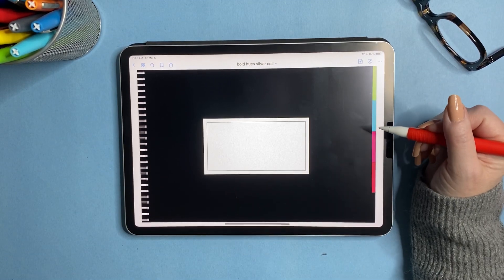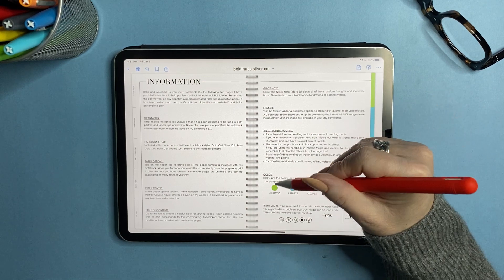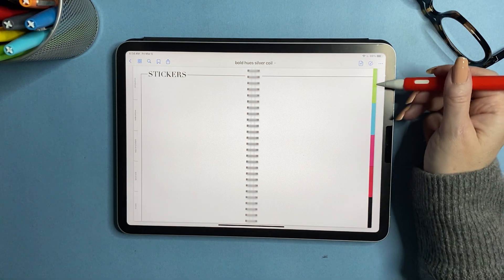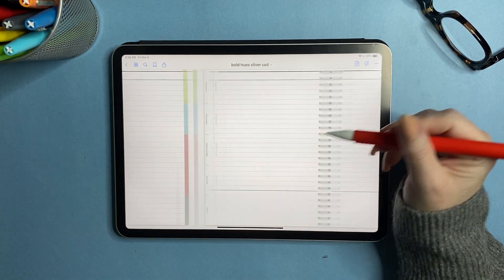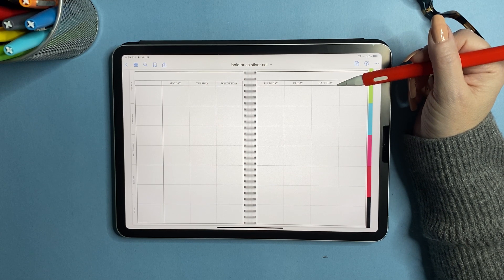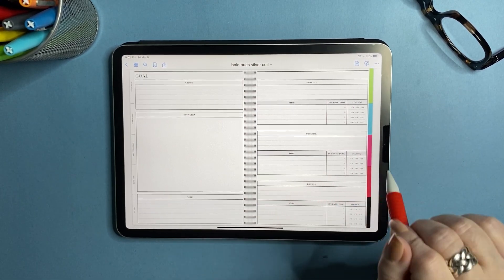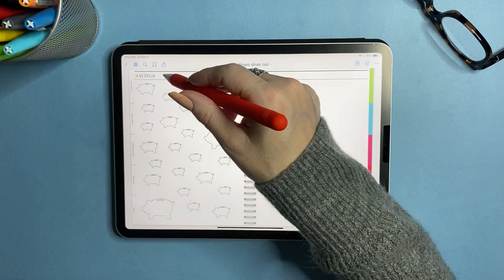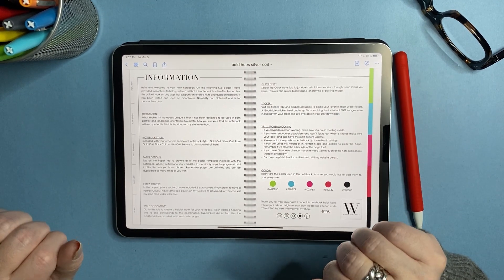Walkthrough the new Landscape & Portrait Digital Notebook with 53 Paper Templates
See a full walkthrough of the 53 included templates in my Landscape Portrait Digital Notebook.The video shows me using the Bold Hues Digital Notebook, but is relevant for any of my Landscape/Portrait Notebooks unless otherwise stated. All of my Landscape/Portrait Notebooks include the same templates, the only difference is the color of the divider tabs.

My Set-Up:
- iPad Pro 11" 2020
- Apple Pencil 2 with grip
- GoodNotes 5
- Matte Screen Protector (Supershieldz on Amazon)

- Erika